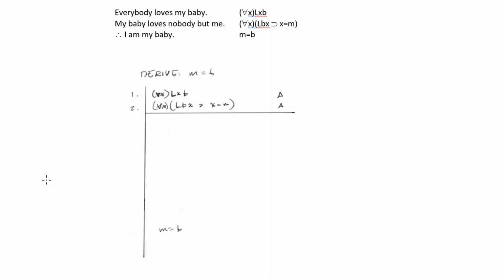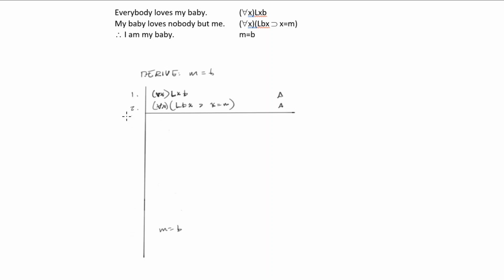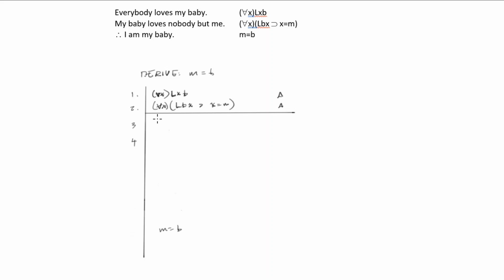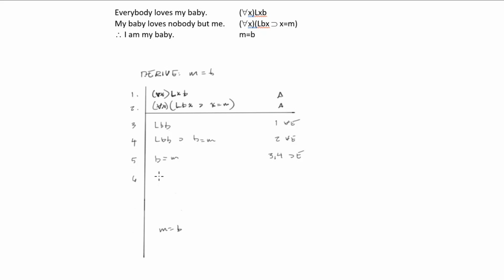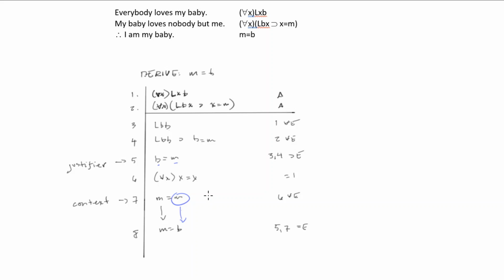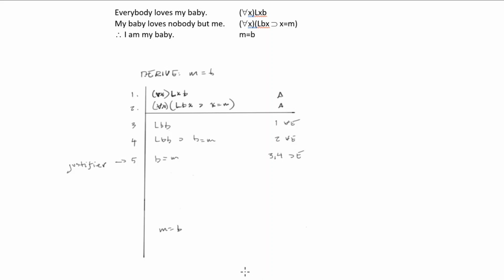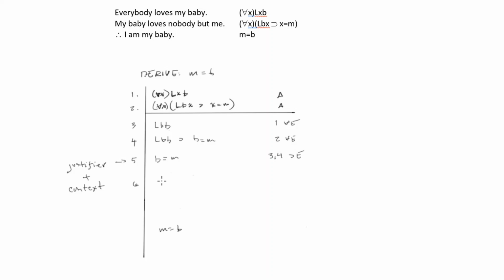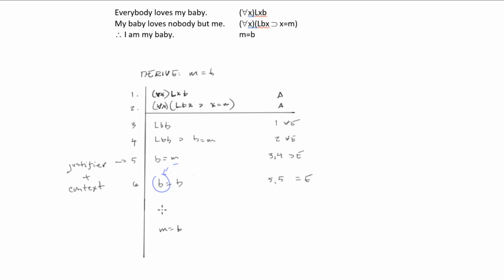Phi 321 Formal Logic - Predicate Derivations - Everybody Loves My Baby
A great little identity proof.